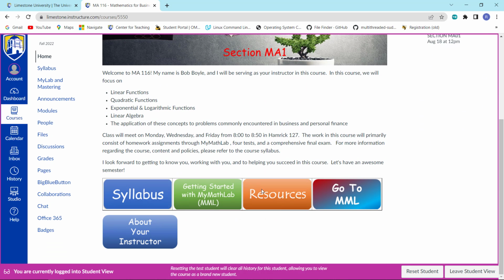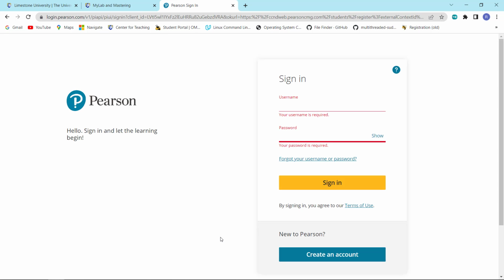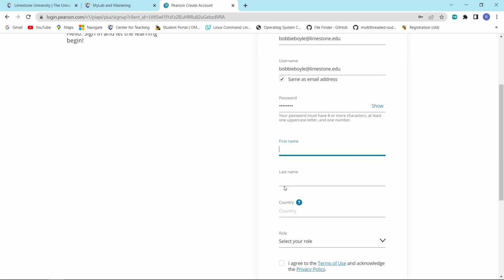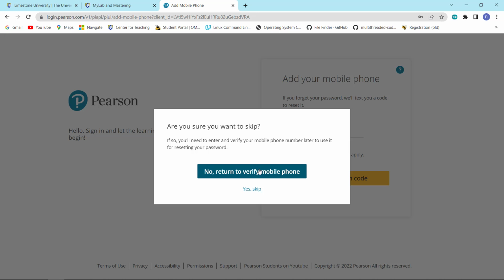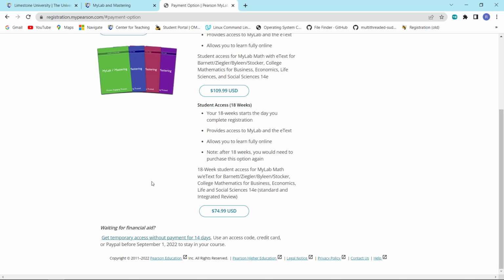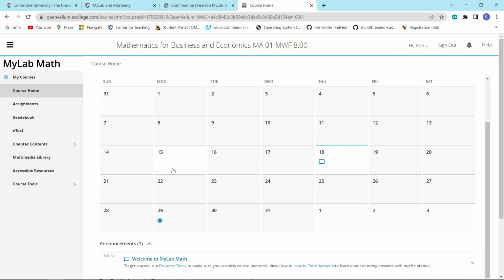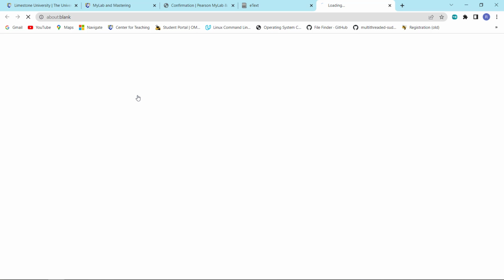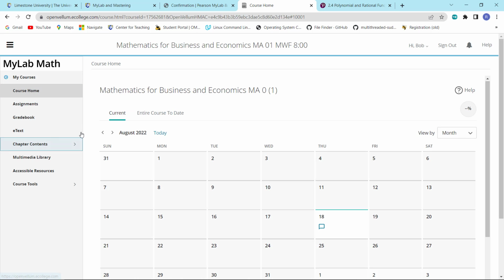MA 116 Temp Access MML